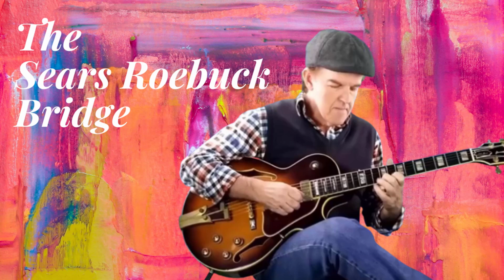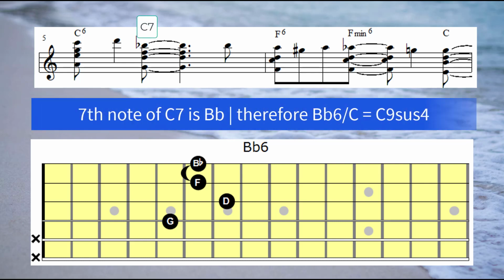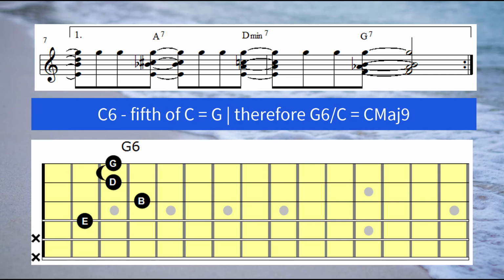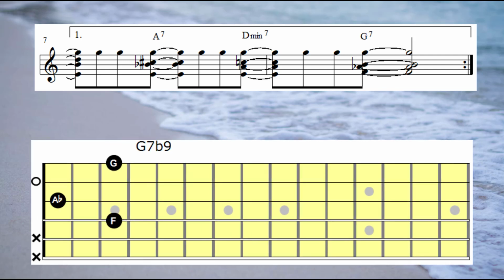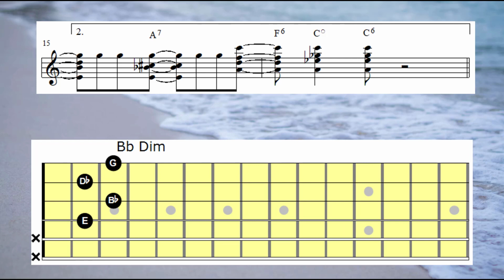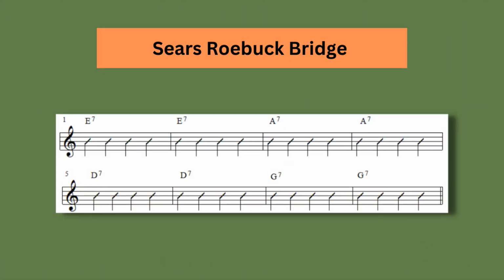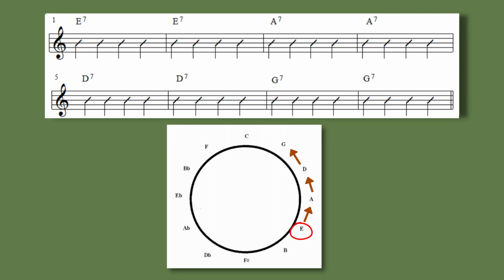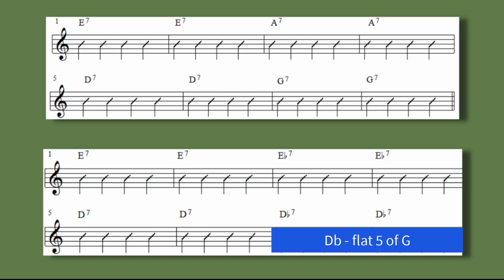Cracking the Rhythm Changes Code: Understanding the Sears Roebuck Bridge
Have you ever wanted to understand the theory behind the jazz guitar chord melody on the classic Sears Roebuck Bridge in rhythm changes? This video is perfect for you! I'll be teaching you how to effectively use the theory behind this bridge and how to approach it as a guitar chord melody.

We'll start by looking at the Sears roebuck chord structure and how to harmonize this with basic and specific jazz chord voices. We'll then discuss the importance of the rhythm changes and how to use those changes to creatively structure your chord melody.

You'll learn how to craft unique and interesting jazz guitar solos within this particular chord structure, as well as how to easily transition between playing rhythm changes and other basic jazz progressions.

Through clear explanations and demonstrations, I'll help you master the classic Sears Roebuck Bridge chord structure and rhythm changes by providing valuable insights from my own experience as a jazz guitar player.

By the end of this lesson, you will have a greater understanding of this bridge, as well as increased confidence to play jazz guitar chord melodies and solos in this timeless jazz music theory.